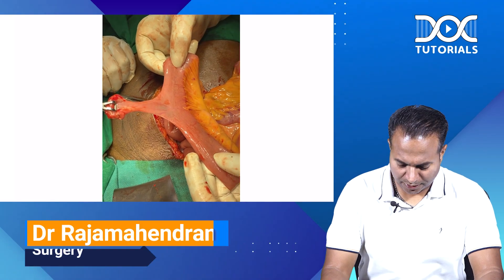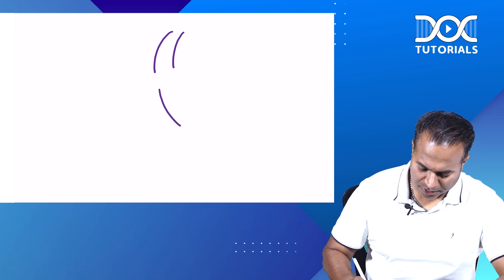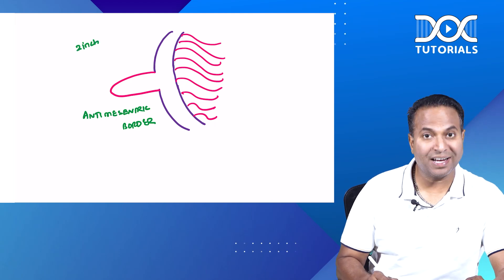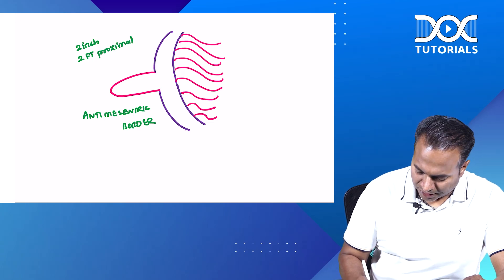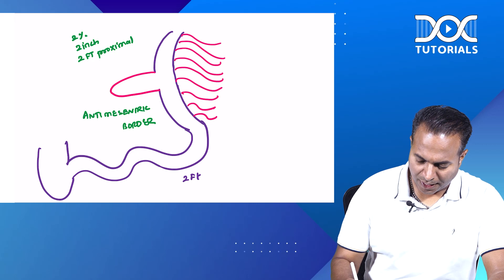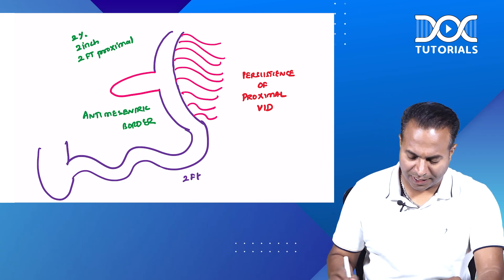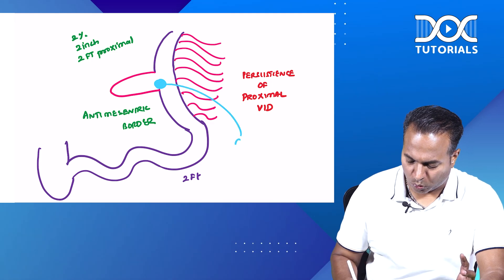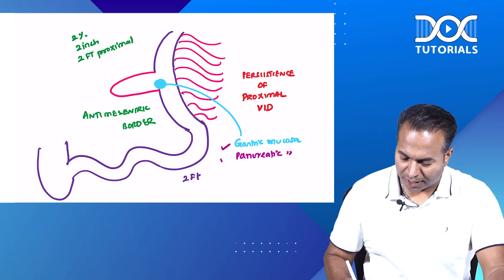DocTutorials' QuickLearningByte | Meckel's Diverticulum- Surgery | Dr Rajamahendran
Watch today's Quick Learning Byte to learn Meckel's Diverticulum from Surgery subject by Dr. Rajamahendran.